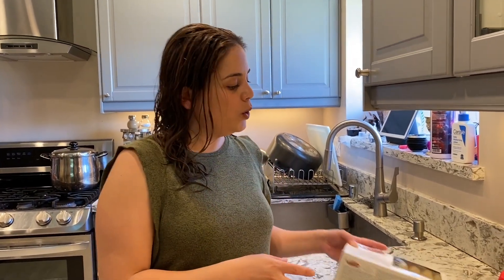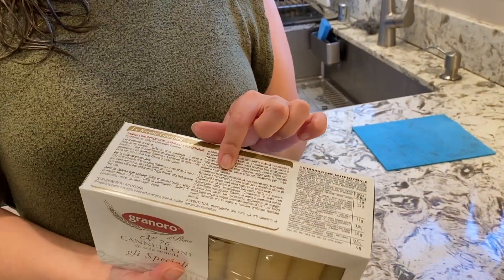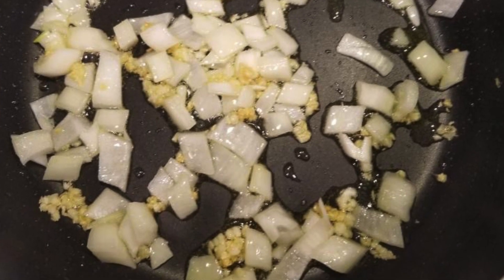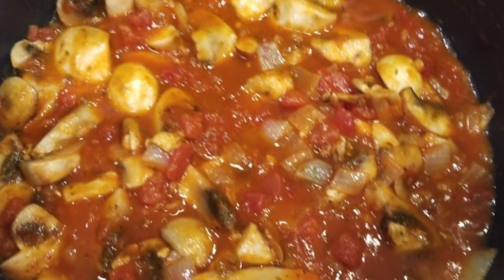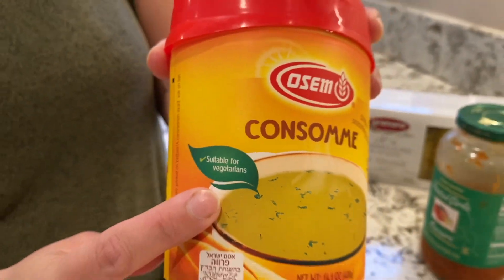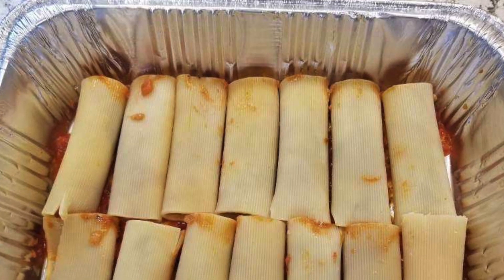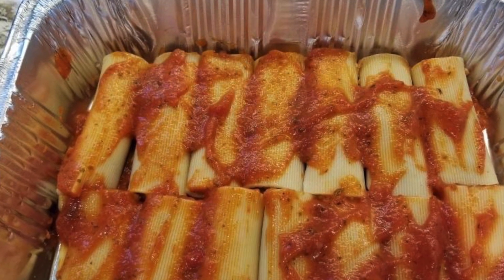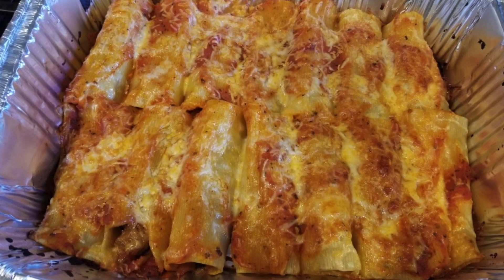EPISODE 75: STUFFED CANNELLONI (Stuffed Tube Pasta Cannoli)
Craving Italian? Make this easy meal for you and your kids! Definitely is a crowd pleaser. Also, check out my chicken/eggplant parmigiana episode for more Italian meal ideas!

Shopping List:
Cannoli pasta tube
Mushrooms (or any preferred vegetables)
Diced Tomato can with juice or fresh diced tomatoes
Marinara sauce of your choice
Onion
Cheese
Olive Oil
Ground beef (optional)